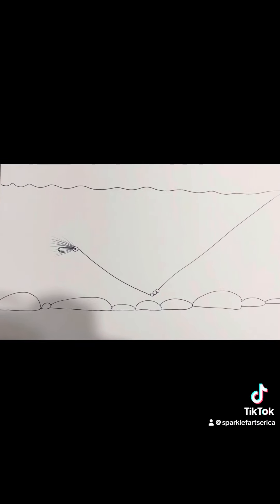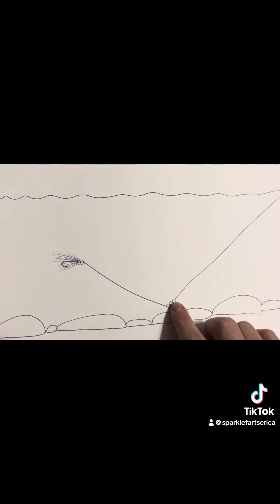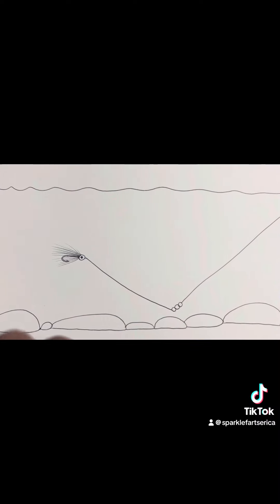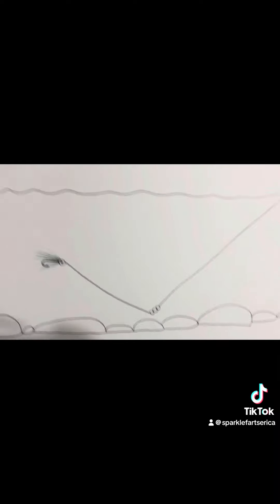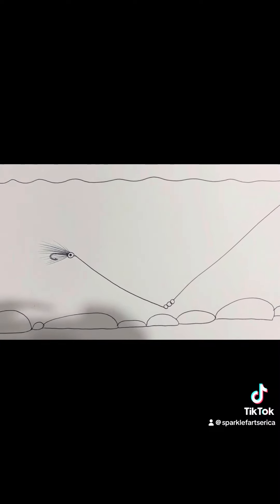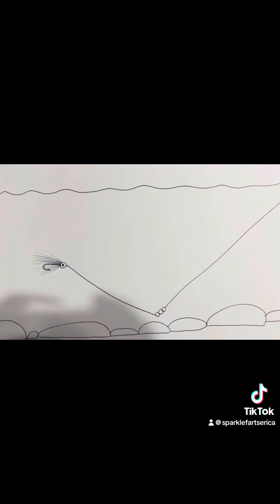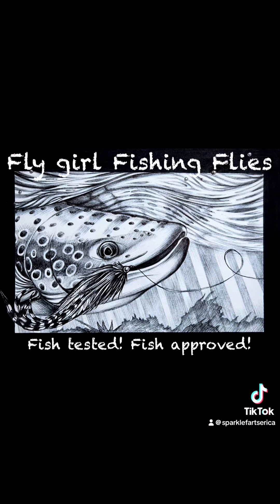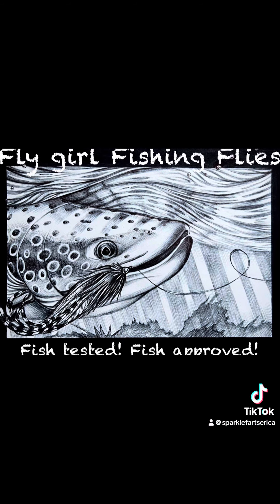Non weighted buckeye jig explained and how to flytying